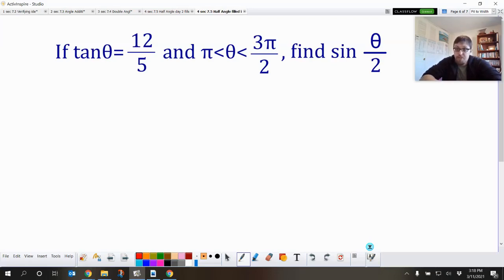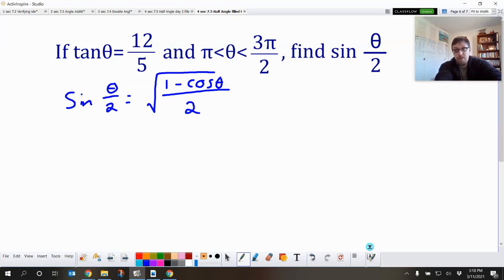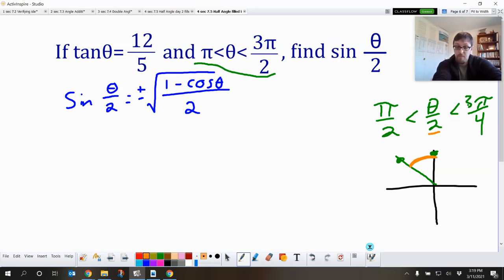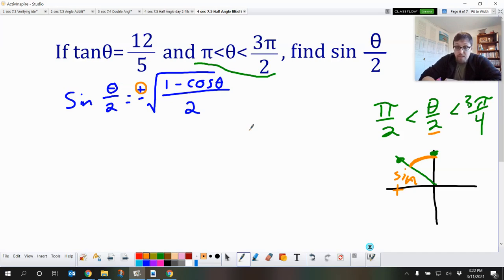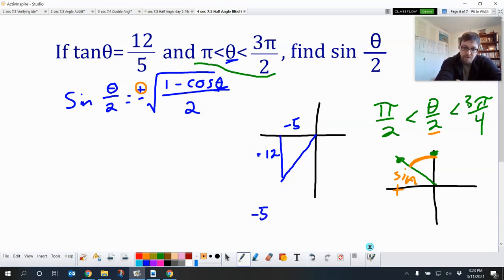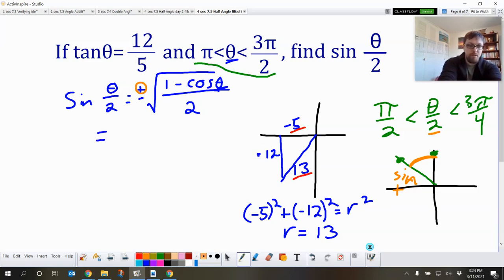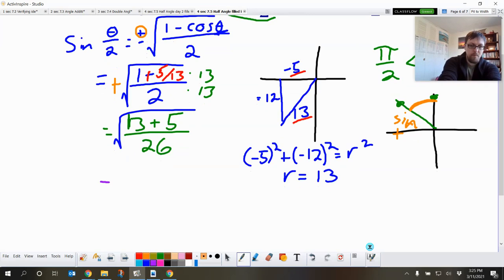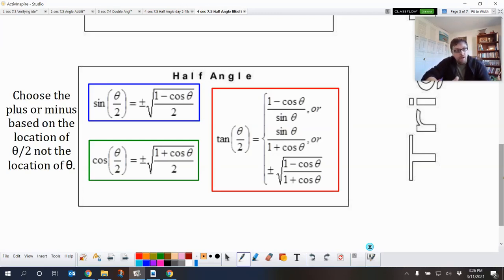Sec 9.4 Part 2 Finding Half Angles - PreCalculus